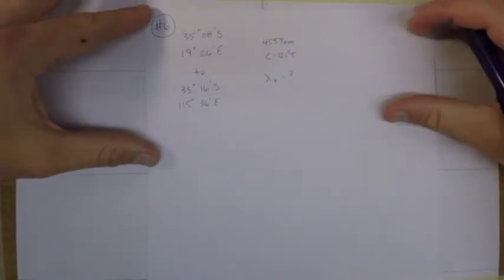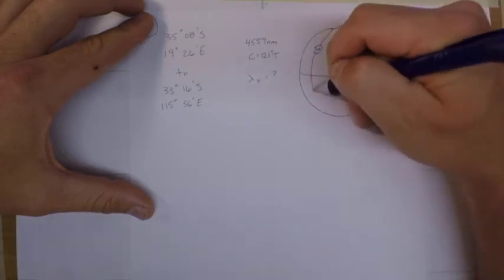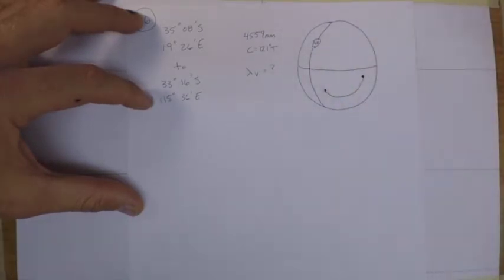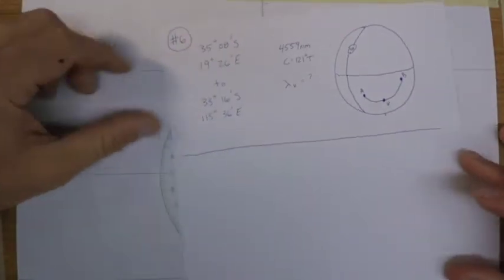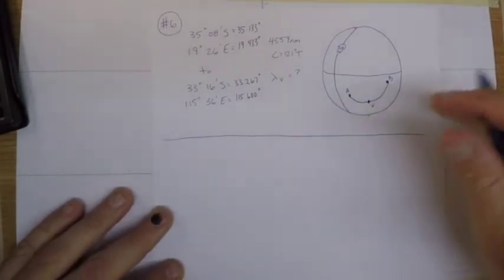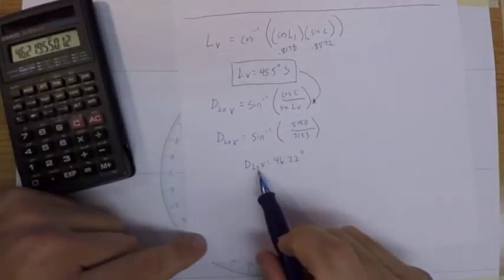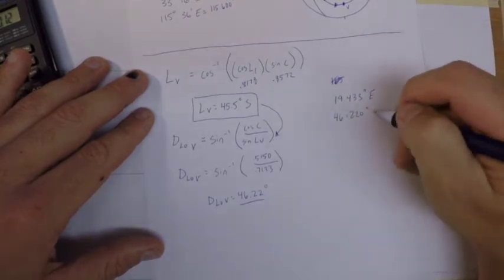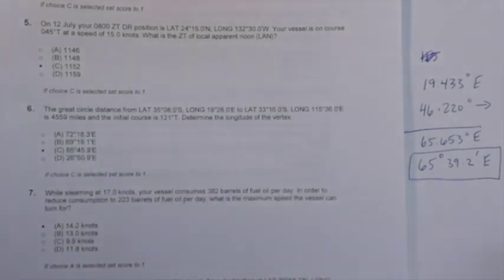200 Ton Oceans Exam Problem 6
This video series solves all problems on the 200-ton oceans navigation sample exam provided by the National Maritime Center.  This is not an introductory series, but rather solves problems for those who are studying for an exam at this level.